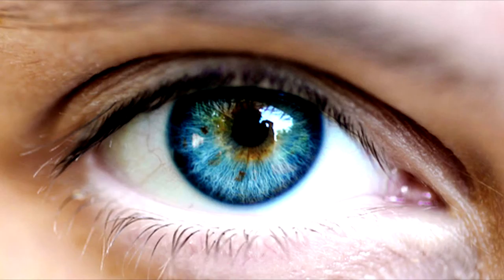Double the Trouble by creepypastagirl15 [Read by the Audible Blink]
The audio here is not a good and I don't know why

If you liked the way this video popped your butthole, go ahead and rate and comment. It makes a huge difference here on YouTube, seriously.

Hey guys! It's me, the Audible Blink. I'm a voice actor, fanfic reader, and let's player. In the future, I plan to make this account a sort of variety show, and alongside the fanfics and let's plays that I'll upload rather regularly, hopefully daily, I may start doing YouTube poops, rants, some kind of entertaining blog or something... we'll see.

I read fanfics by random authors from FiMFiction and sometimes they're bad, sometimes they're good, but I just have fun with them. Generally these are less than 20 minutes, and more than 10.

I play games that I find free or cheap on Steam, but I'll take requests any time. My personal favorite LPers are Markiplier and the Game Grumps, and I guess I'm neutral towards most of the big-names like PewDiePie or SeaNanners or whatever. I'll never do Minecraft or non-indie FPSes, because those just aren't really funny to play, you know? Yeah.

by